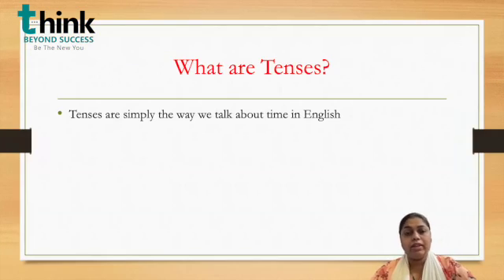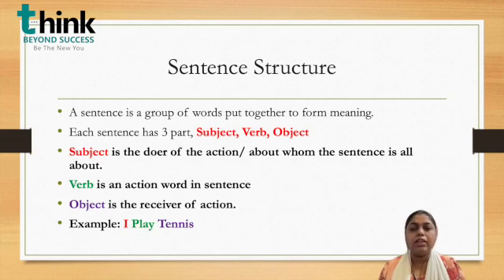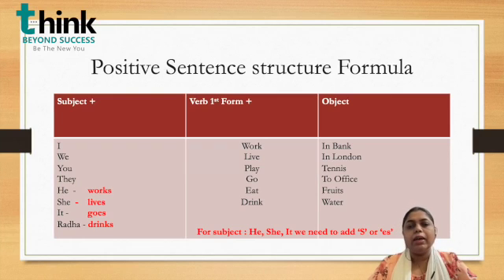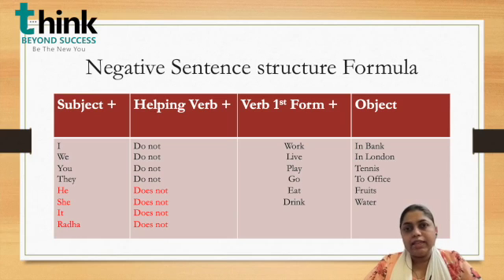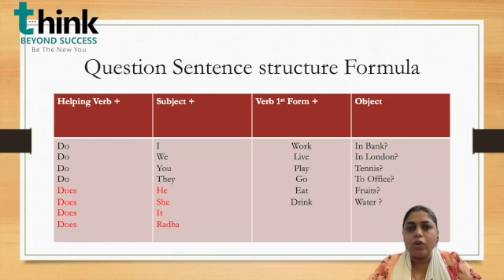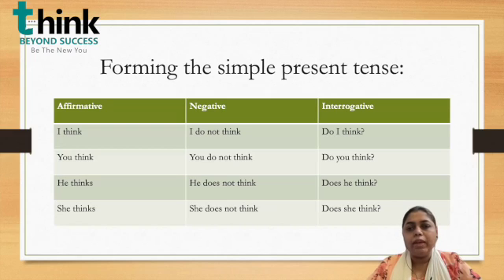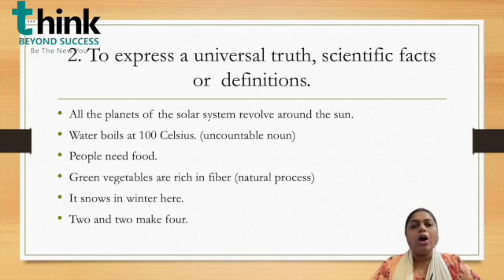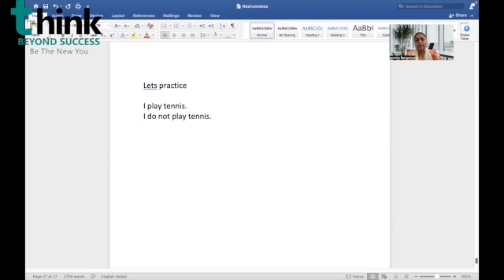Present Simple Tense Explained | Day 14 of 30-Day English Challenge - Master Habits & Facts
🎯 PRESENT SIMPLE TENSE: Day 14 of 30-Day English Challenge - Master Habits, Facts & Universal Truths!

Welcome to Think Beyond Success! Welcome back to our 30-Day English Challenge! Today is DAY 14, where we master the Present Simple Tense - one of the most fundamental and frequently used tenses in English!

In today's comprehensive lesson, you'll learn EVERYTHING about the Present Simple Tense including formulas for positive, negative, and interrogative sentences, when to use it, subject-verb agreement, and common mistakes to avoid. This is a COMPLETE Grammar class with detailed explanations and practical examples!

🌟 WHAT YOU'LL LEARN TODAY - PRESENT SIMPLE TENSE MASTERY:
✅ The formula for positive sentences
✅ How to make negative sentences with Present Simple
✅ How to ask questions using interrogative form
✅ When to use Present Simple (habits, facts, universal truths)
✅ Practical sentence examples you can use
✅ The difference between Present Simple and Present Continuous
✅ How to speak naturally with Present Simple

📌 PRESENT SIMPLE TENSE USES:
• Daily routines & habits (I eat breakfast at 8 am)
• Universal truths & facts (The Earth rotates around the sun)
• General statements (She works as a doctor)
• Permanent situations (He lives in London)
• Regular actions & schedules (The train arrives at 5 pm)
• Instructions & directions (You turn left here)
🌟 30-DAY CHALLENGE PROGRESS:
You're now on DAY 14 of your 30-Day English Challenge! You're halfway through your transformation journey. Keep watching all videos in sequence to master English completely!

✅ English learners of all levels wanting to master Present Simple Tense
✅ Students preparing for CBSE, SSLC, SSC exams
✅ IELTS & TOEFL test takers needing strong grammar foundation
✅ Anyone struggling with tense usage
✅ Professionals wanting confident English communication
✅ Challenge participants committed to Day 14 of the 30-Day journey
🎓 BY THE END OF THIS LESSON, YOU'LL:
✅ Understand Present Simple completely
✅ Form positive, negative & interrogative sentences correctly
✅ Use Present Simple naturally in conversations
✅ Know when to use Present Simple vs other tenses
✅ Apply subject-verb agreement rules accurately
✅ Avoid common Present Simple mistakes
✅ Speak English with grammatical confidence

📌 DON'T FORGET TO:
✅ LIKE this video if Present Simple is now clearer for you
✅ SHARE with friends, classmates, & challenge participants

💡 CHALLENGE TIPS:
✅ Watch videos in order (Day 1 through Day 30)
✅ Practice the tenses taught in each video
✅ Keep notes for reference
✅ Complete the challenge with commitment
✅ Share your progress with us!